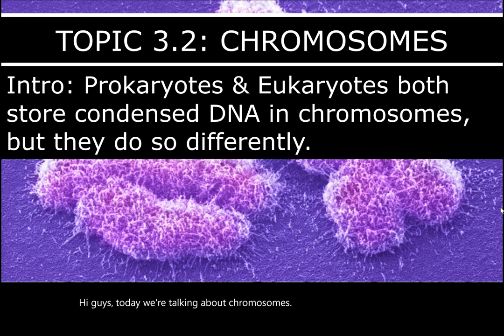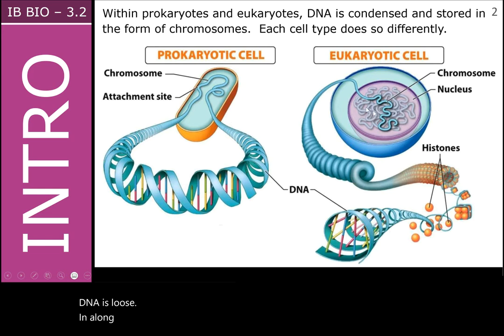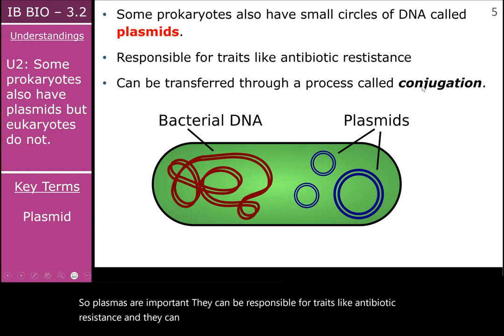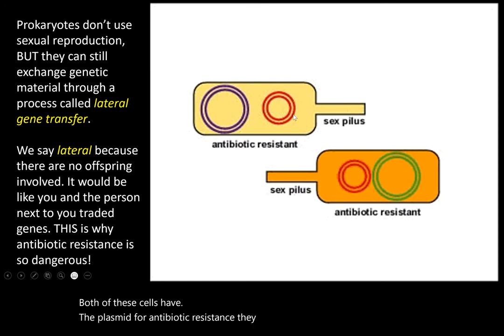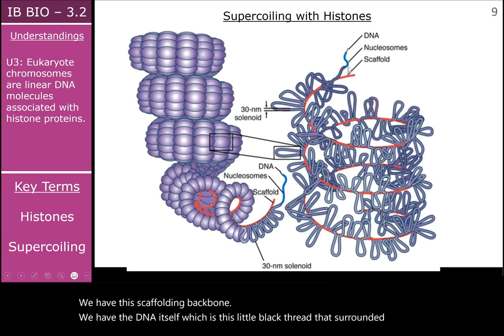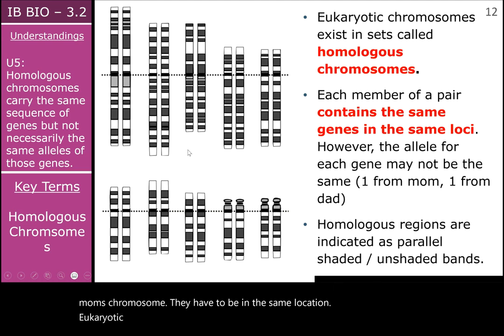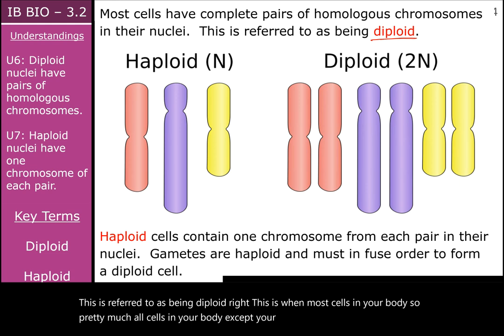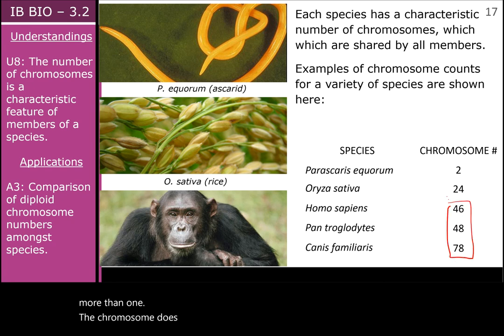3.2 Chromosomes Part 1